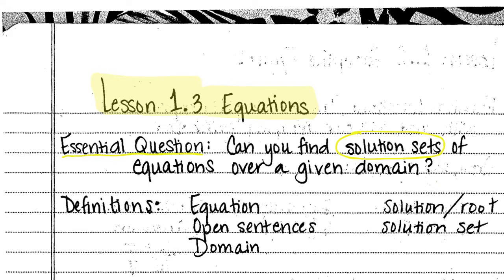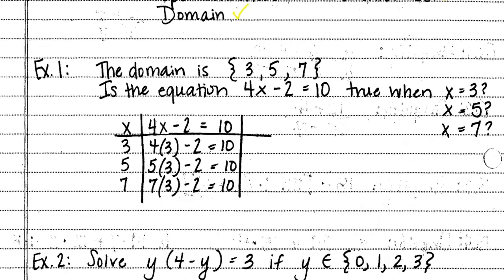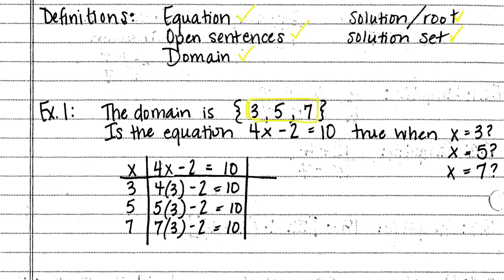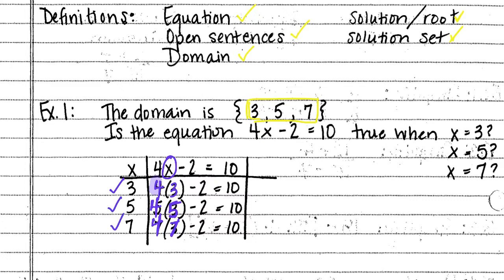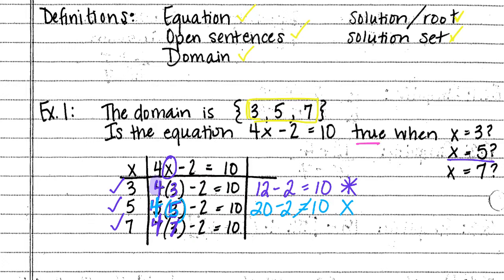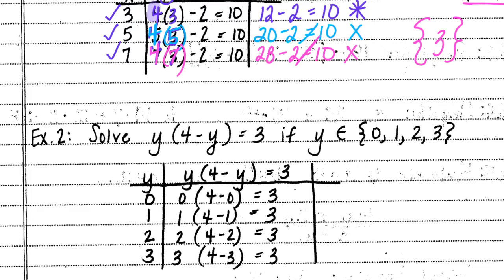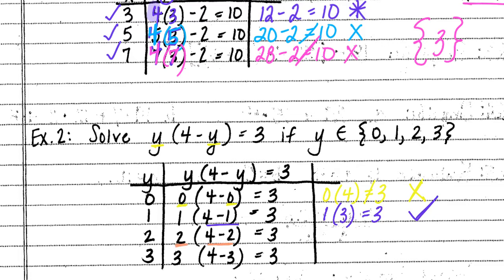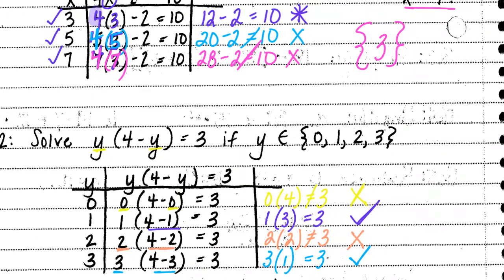Algebra 1 Lesson 1.3 Equations